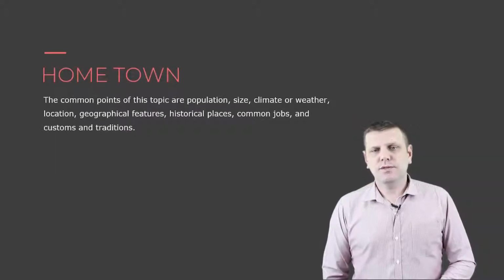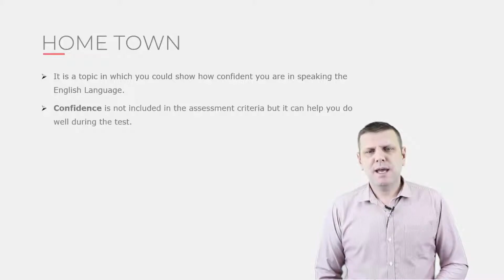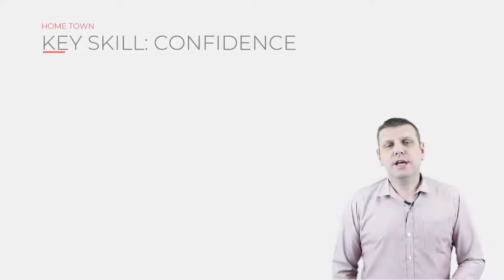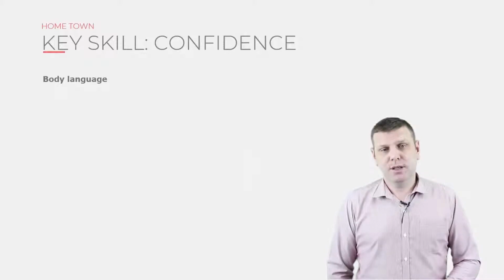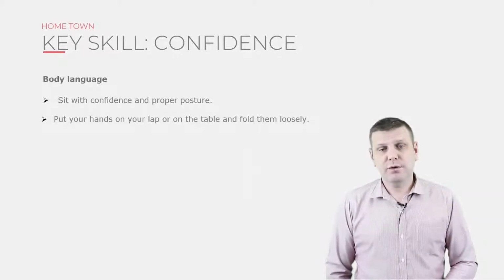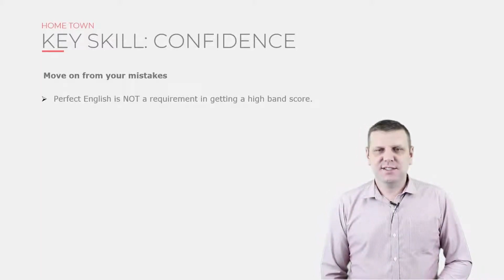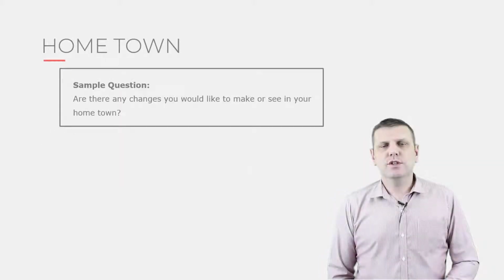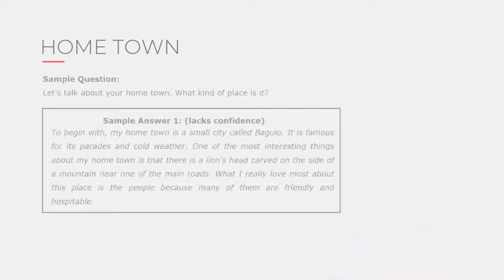IELTS STEP 3 UNIT 1 C1,L1